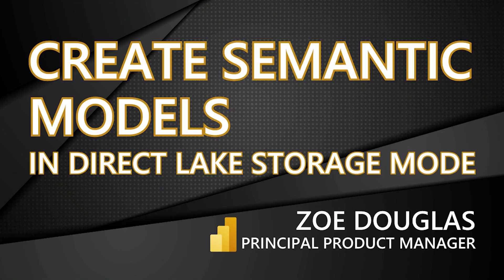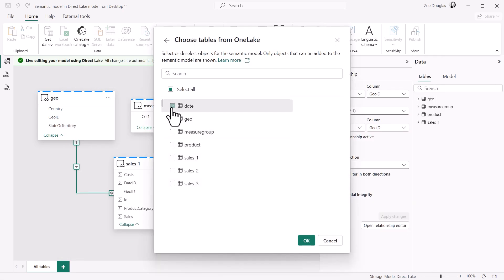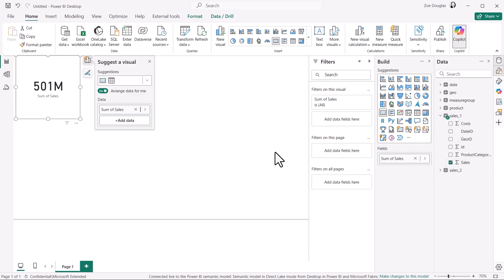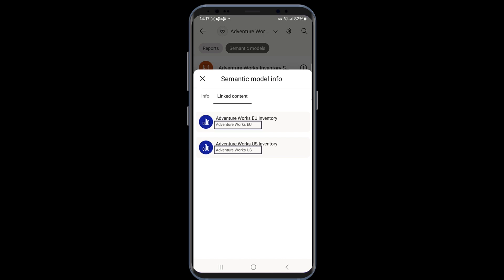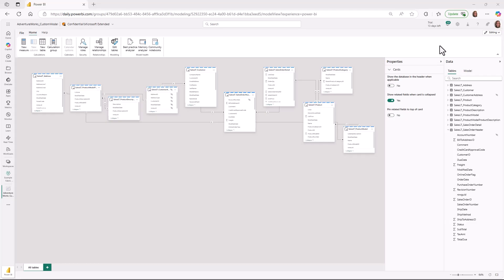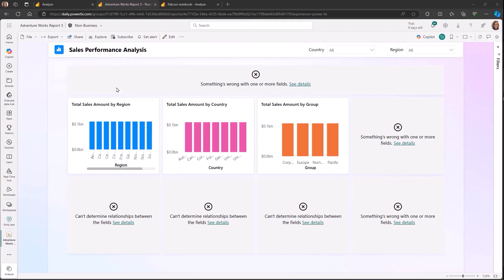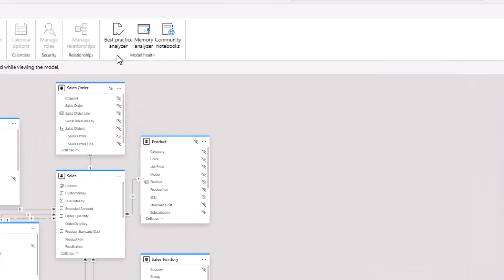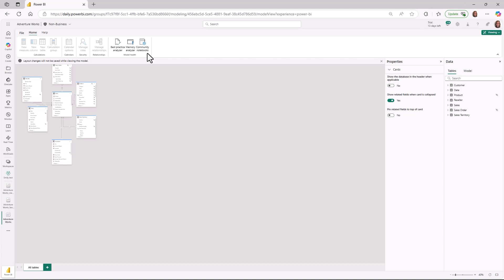Power BI Demo - Modeling & Mobile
00:00 Intro Patrick
00:44 Create semantic models in direct lake storage mode - Zoe Douglas
04:23 View reports linked to a semantic model directly from Power BI mobile - Maya Ben Dov
06:40 Live edit of semantic models in direct lake mode with Power BI Desktop - Emily Lisa
07:41 Semantic model version history updates - Emily Lisa
09:23 Using notebooks with your semantic model - Emily Lisa